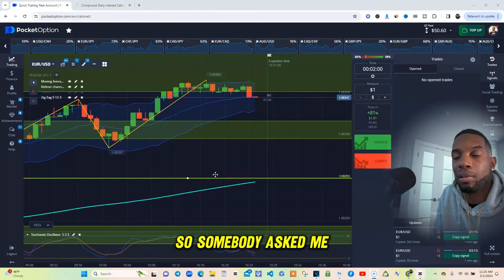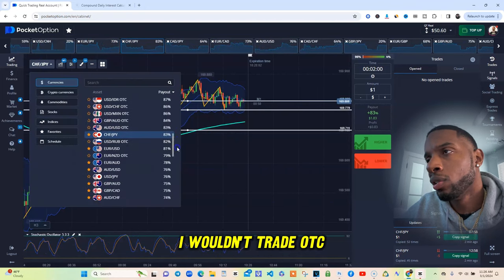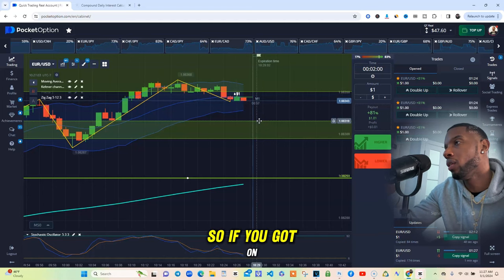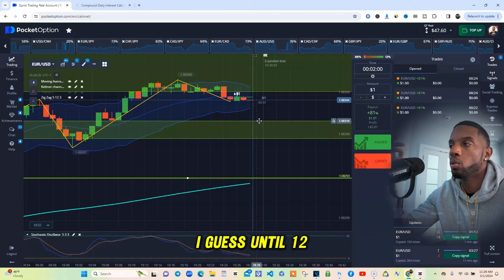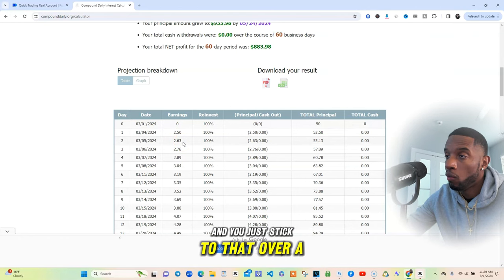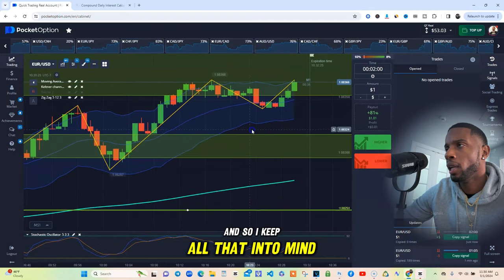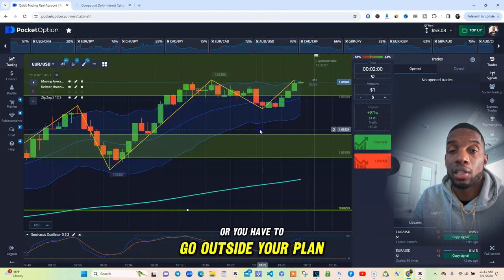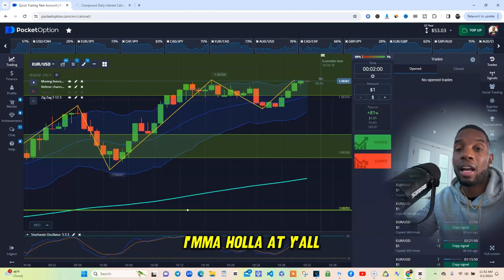Grow A Small Trading Account LIKE THIS | JEREMY CASH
The video has information on How to Master Trade Timeframes  - Jeremy Cash Reveals Strategies, But also tries to cover the following subjects:

 Trading Success Stories
Profitable  Trading Strategies
Making Money With Day Trading

🔔 Learn how to use  trading to fund your lifestyle with Jeremy Cash Young CEO:

✅  Other Videos You Might Be Interested In Watching:

👉  6 FIGURE FEMALE DAY TRADER VIDEO

✅  About Jeremy Cash :

Hi, I'm Jeremy Cash, a young CEO and Day trader. I teach people how to use trading to fund their lifestyle.

On my channel, you'll find videos on everything from trading basics to advanced strategies. I also share my personal experiences as a trader, so you can learn from my successes and failures.

I'll show you how to take control of your finances and build the lifestyle you want.